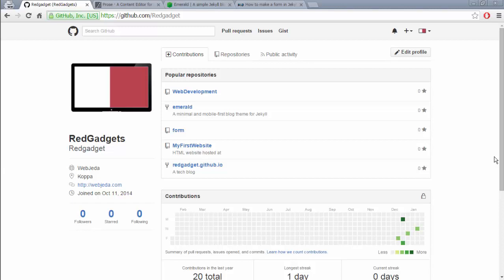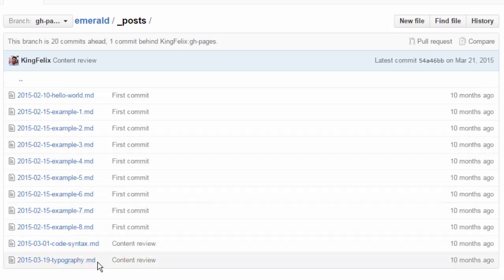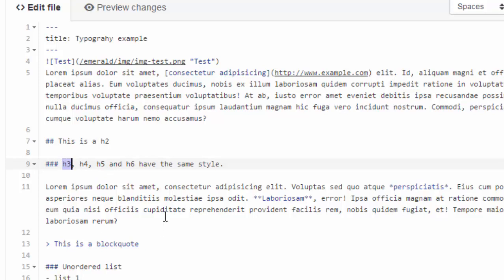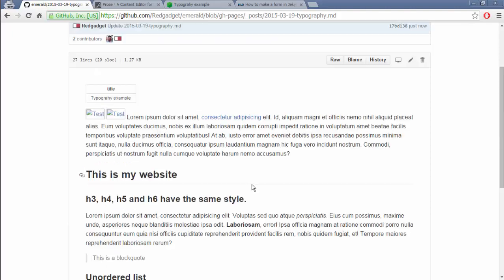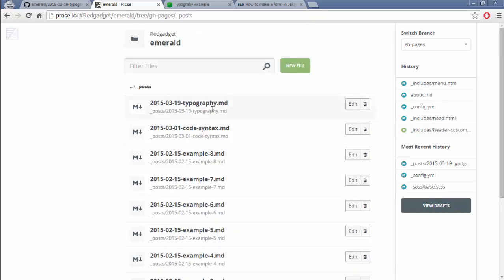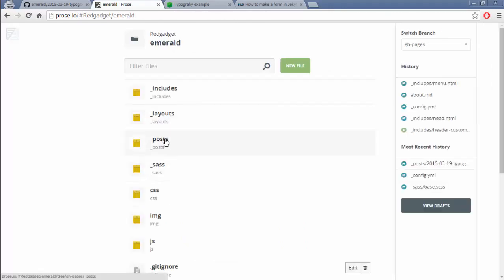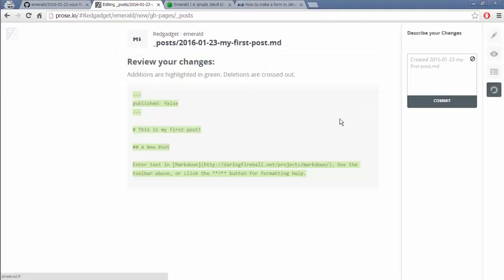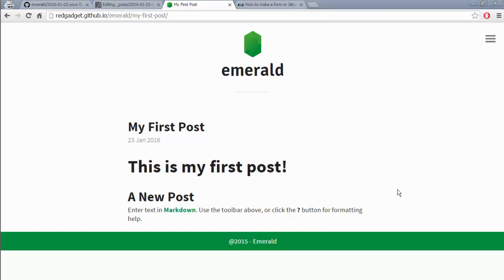How to edit and add new posts in Jekyll blog online - Jekyll Tutorial 8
[No CLI used] In tutorial 4 I have showed how to create a blog in Github Pages. In this video I will be showing how to edit or create a new post in the blog.

Adding new posts to Jekyll blog easy by having a local copy of your blog repository and add post to it and push the changes back to Github. But this is hard for many beginners.

The other way is logging in to your blog repository in Github and add a new file in the same format as other posts are in.

But this is not practical, you cannot do the same thing every single time you want to post something. So in order to edit jekyll blog posts online, we are using a tool called prose.io.

Using this webapp we can easily edit any file inside our blog. Especially for posts this app is tailor made.

Refer to the playlist for complete tutorial on Github Pages and hosting websites and blogs on it.

Note: These videos are more focused on web designers and developers.